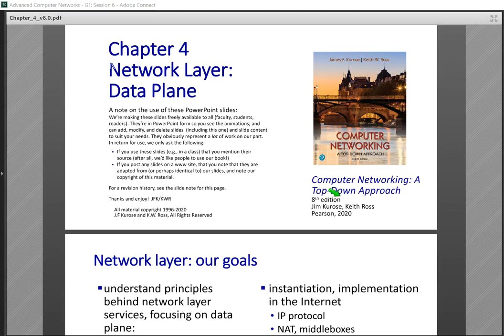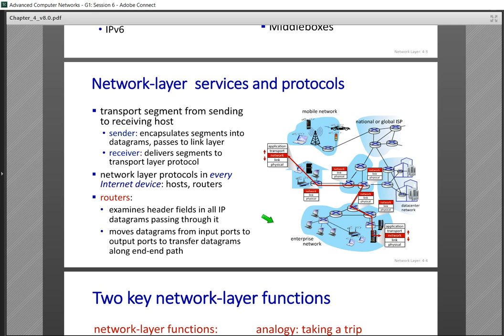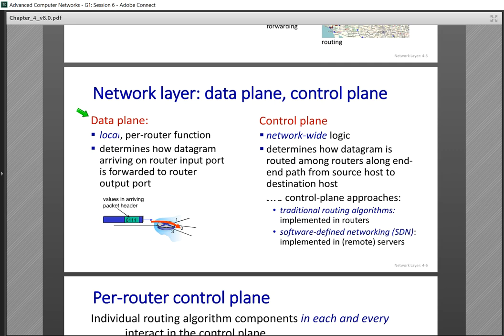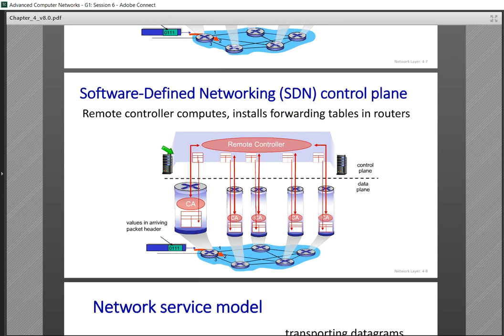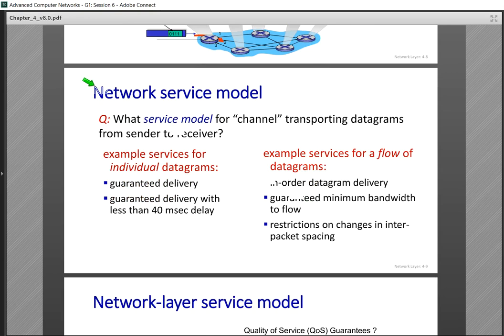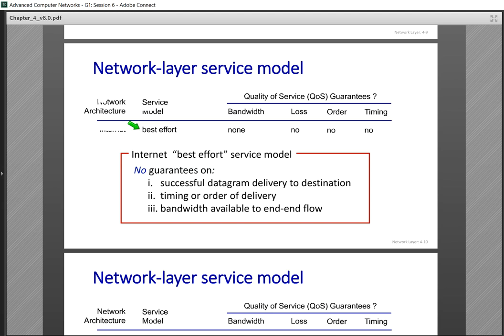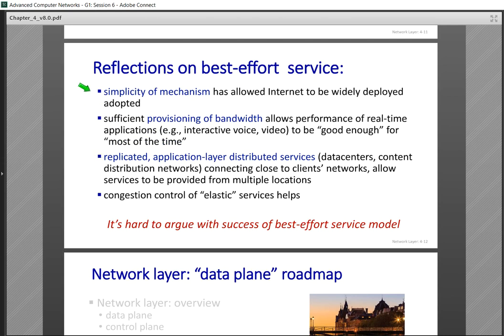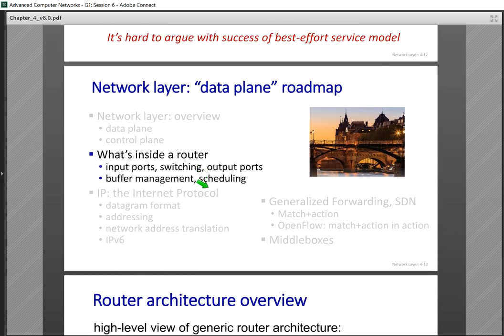الجابتر الرابع المحاضرة السادسة غفاريان